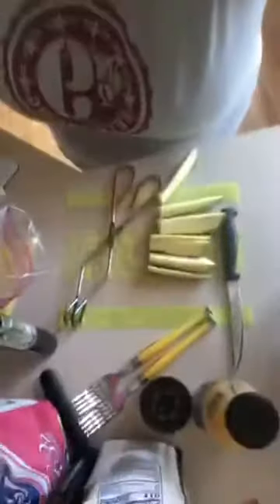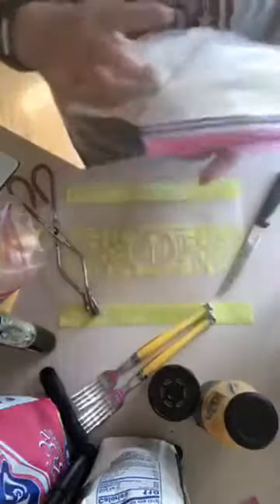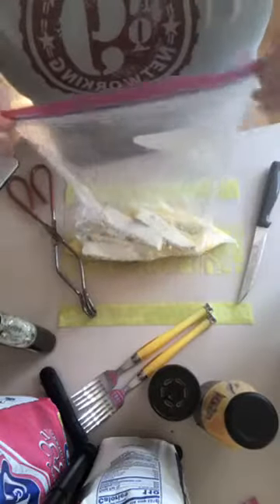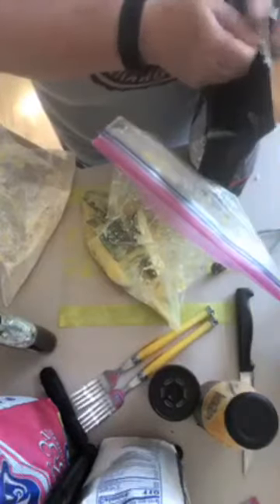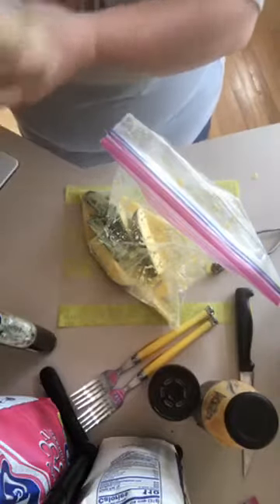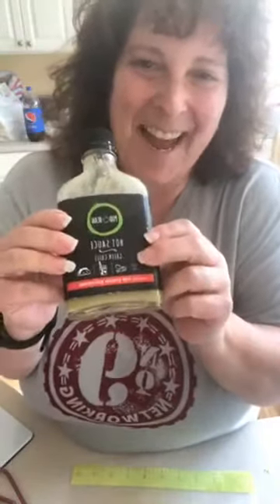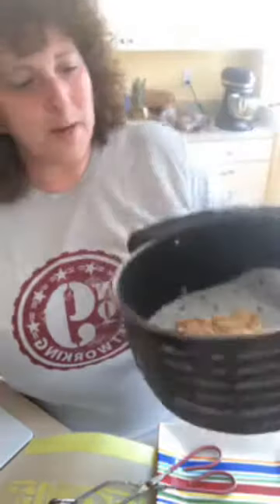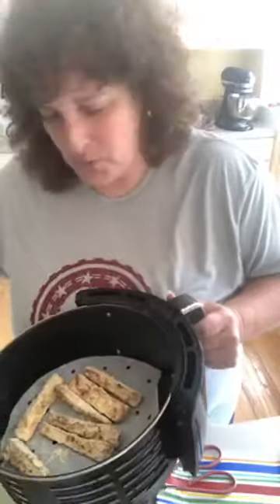Pick something a little healthier with these Air Fryer Zucchini sticks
These Air Fryer Zucchini Sticks are a great substitute for grease covered sides or appetizers!